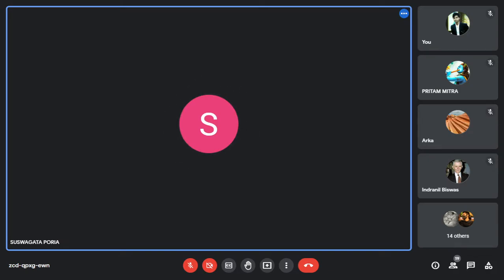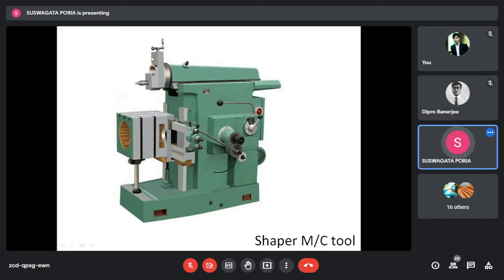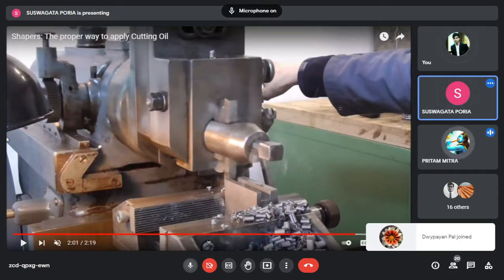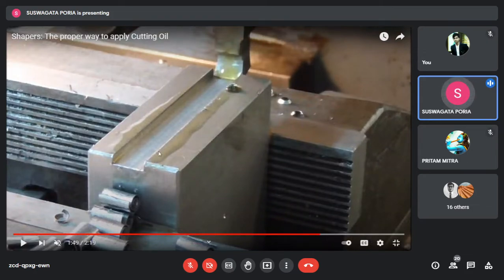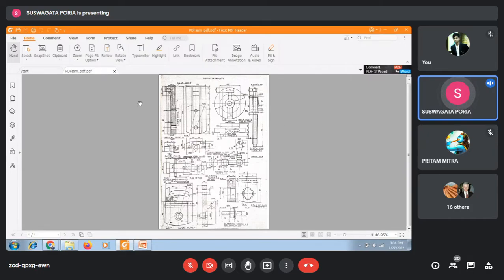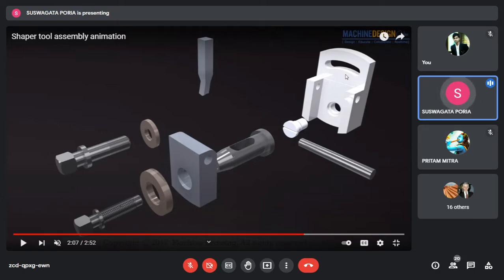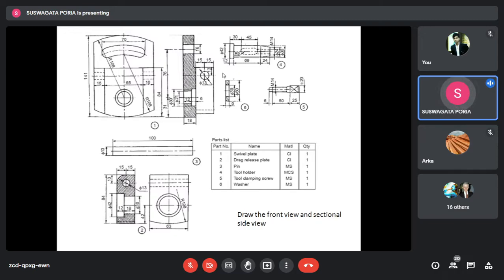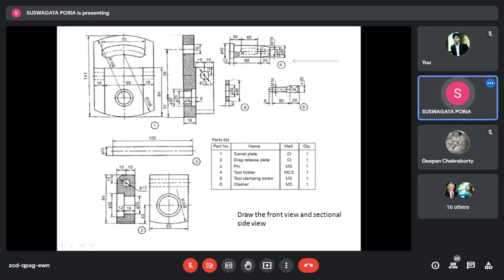BME-2 | Semester 4 | B3 | Machine Drawing II | LEC 2 |Suswagata Poria Sir 27/01/2022